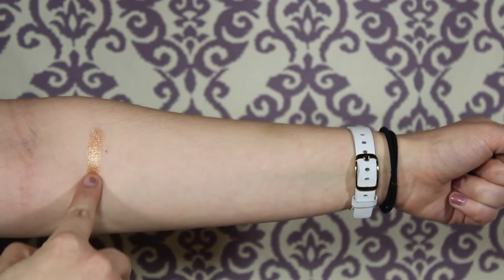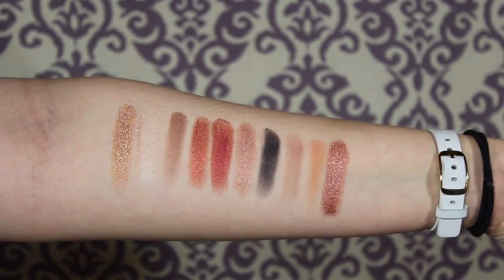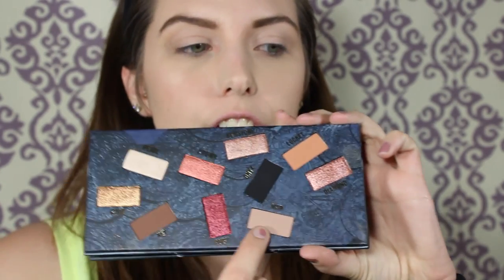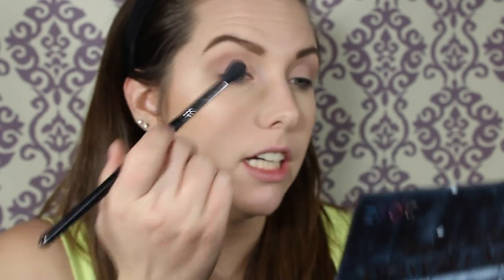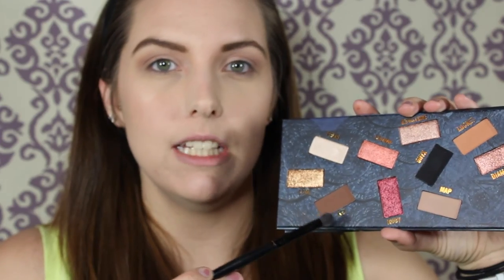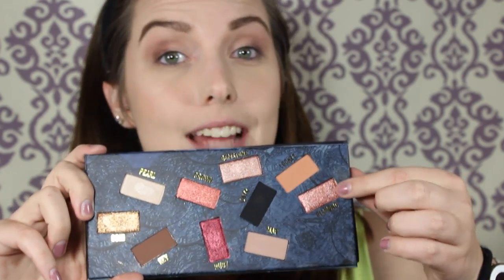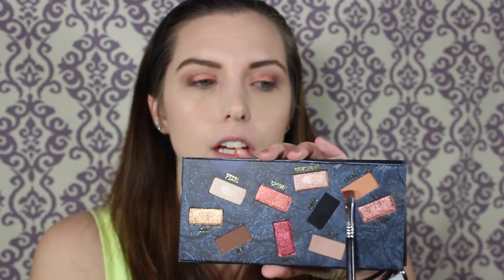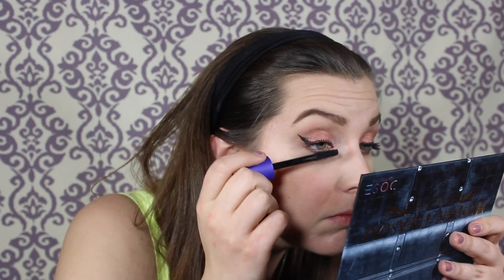Dose of Colors Hidden Treasure Palette | REVIEW, SWATCHES & DEMO | Colorado Kate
EVERYTHING YOU NEED TO KNOW IS BELOW:

PRODUCTS MENTIONED:
Dose Of Colors Hidden Treasure Palette -